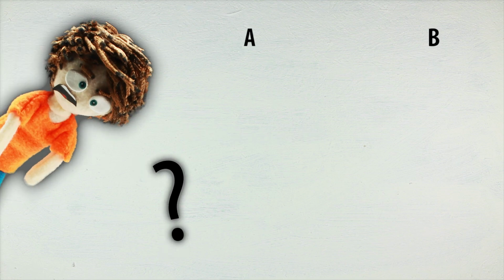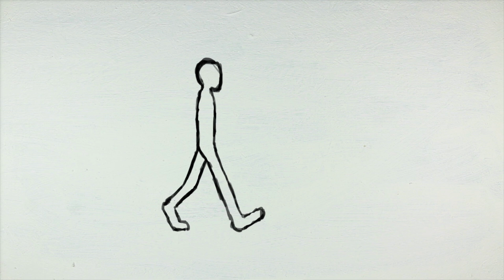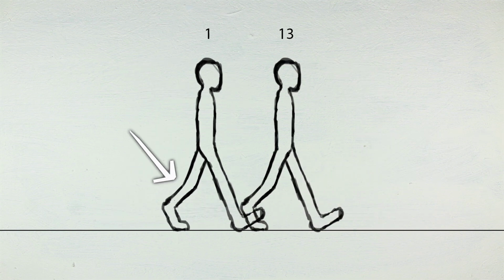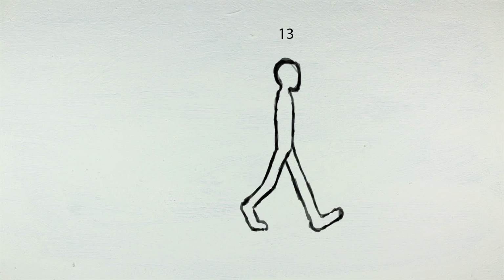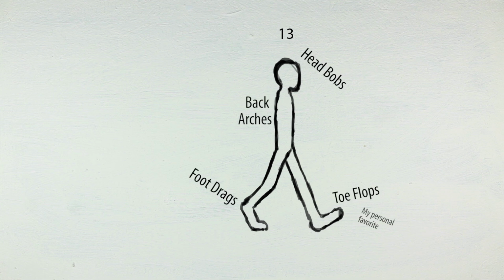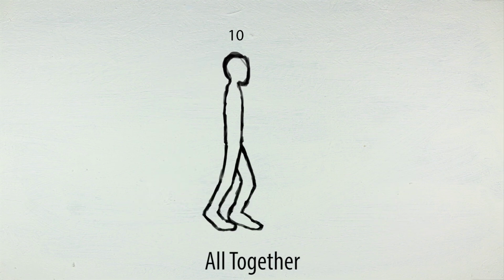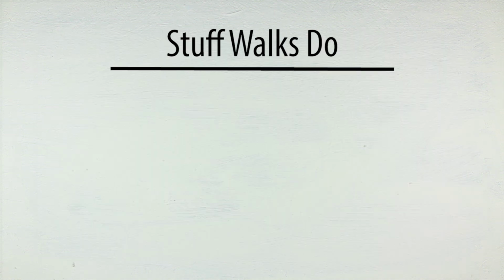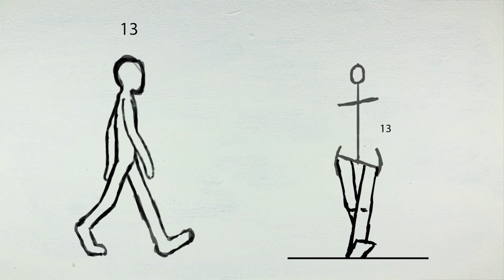Cranbersher's Guide to Stop Motion | Walk Cycles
Time to learn how to do the stip-step!